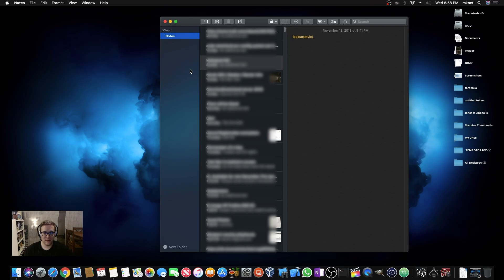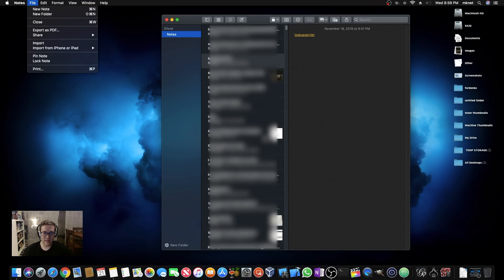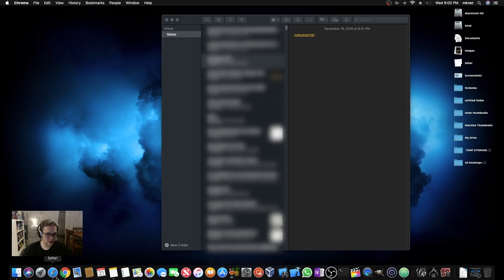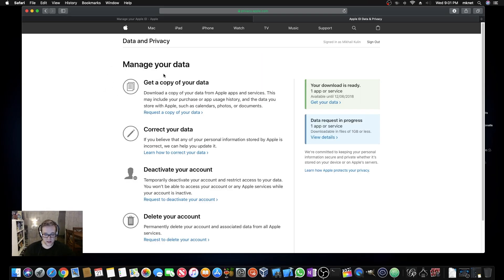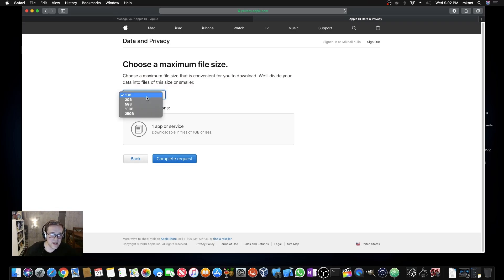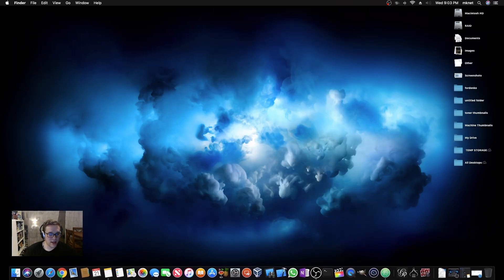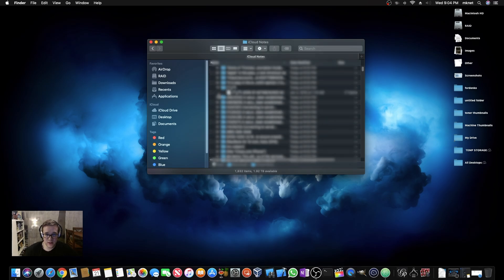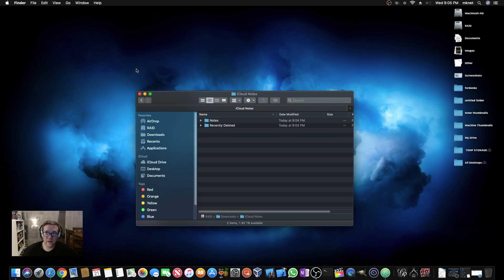Export Apple Notes: How To (2018)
Here I go over the best method I used to export iCloud notes. This way you can easily import them into another application like evernote, onenote or google keep.

Background track by lakey inspired. Check him out

Amazon Links!